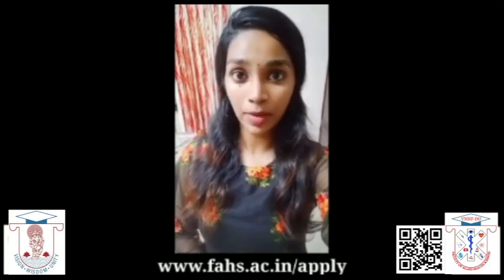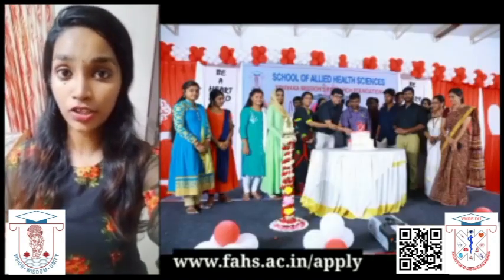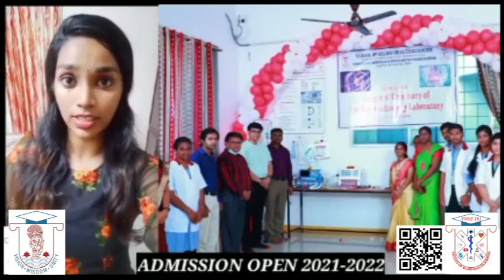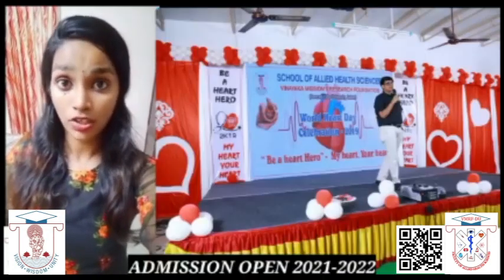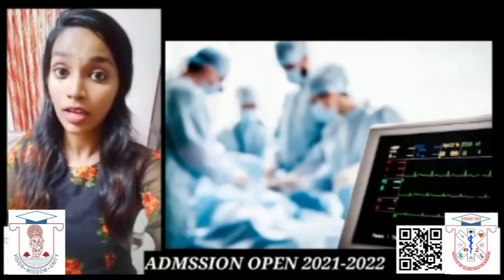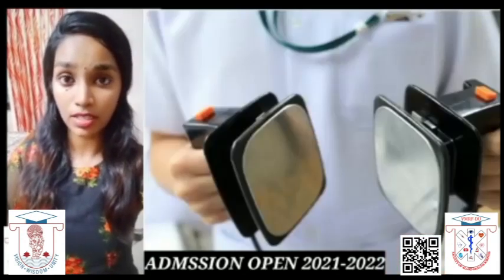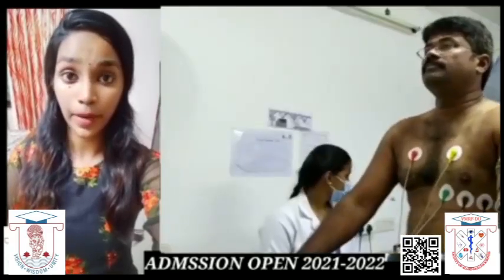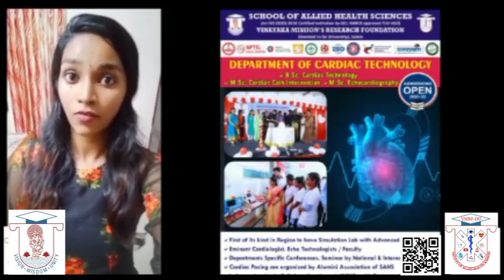Join Cardiac Technology,School of Allied Health Sciences, VMRF-DU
Cardiac Technology is an area of specialisation for allied health specialists. Cardiovascular technologists and technicians help doctors in the diagnosis and treatment of heart-related (cardiac) and blood vessels-related (peripheral vascular) conditions.